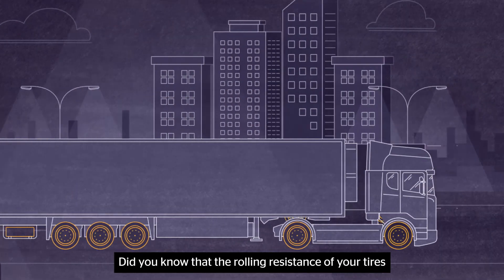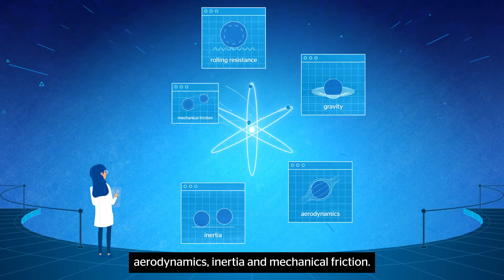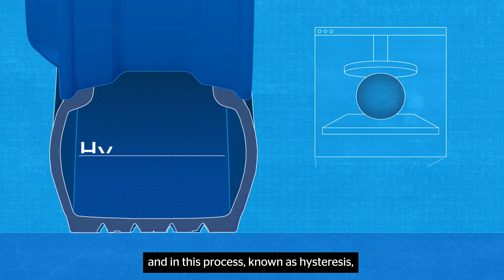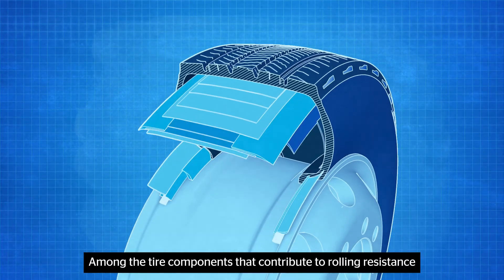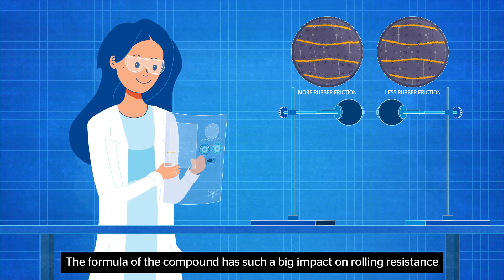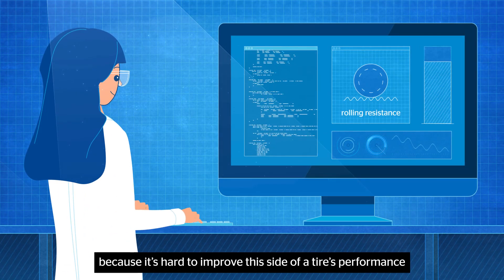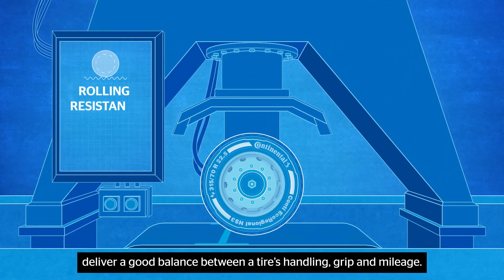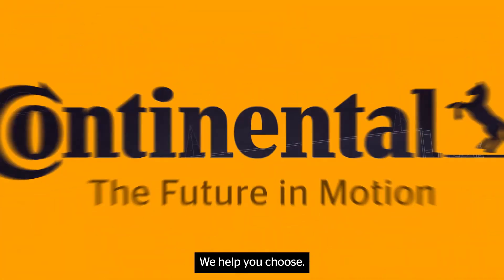Rolling resistance quickly explained | Continental Truck Tires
Did you know that the rolling resistance of your truck tires accounts for up to 30% of the fuel consumption and CO₂ emissions of your fleet? But what does rolling resistance mean exactly?